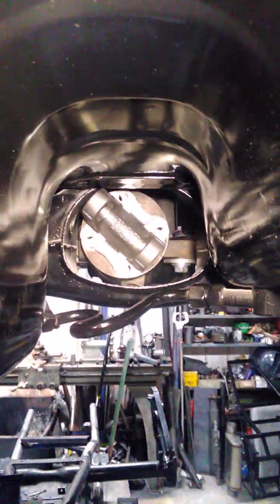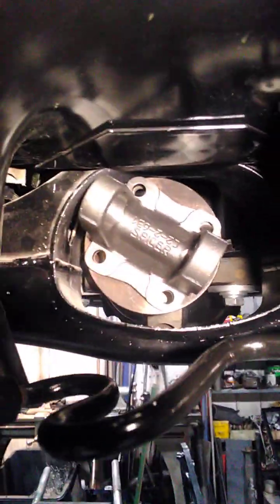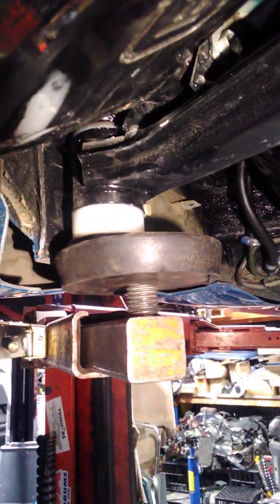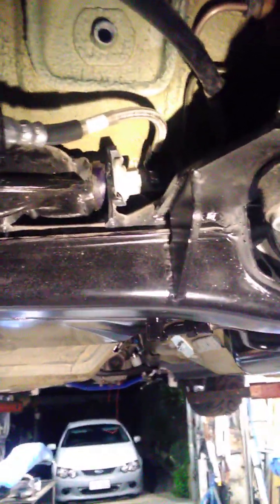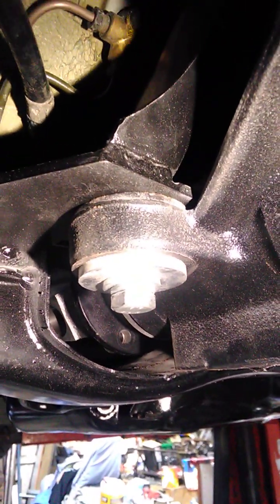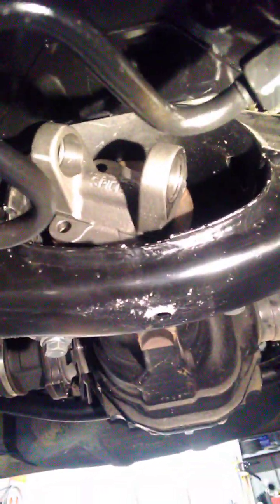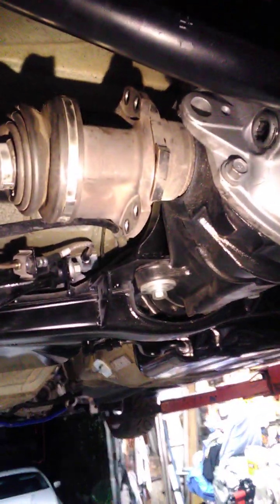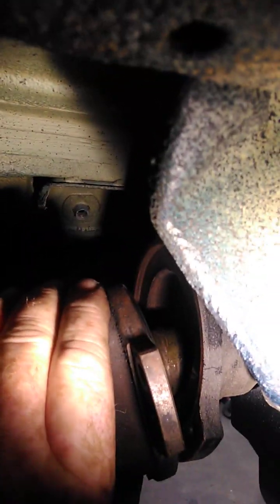BMW m20 tarmac car update,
always find little issues and try to resolve them so there's less issues down the track, might as well fix everything before actually driving ng the beast